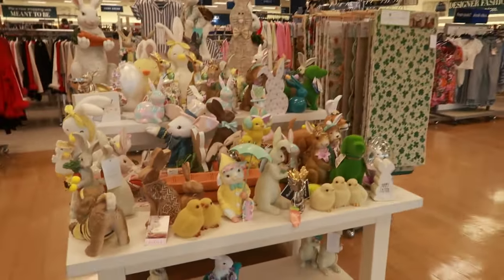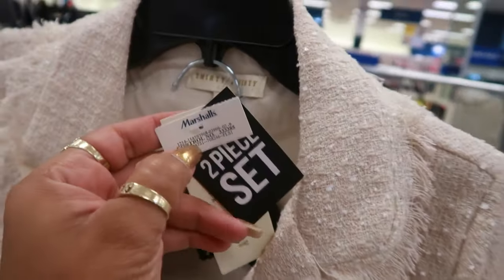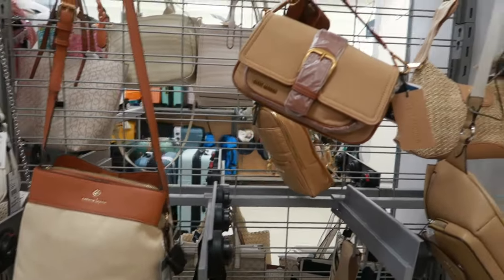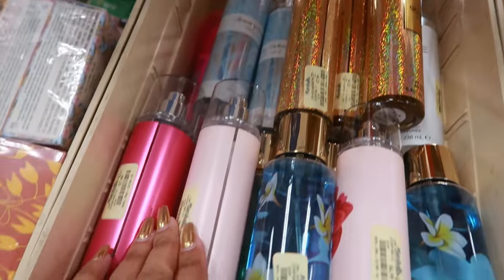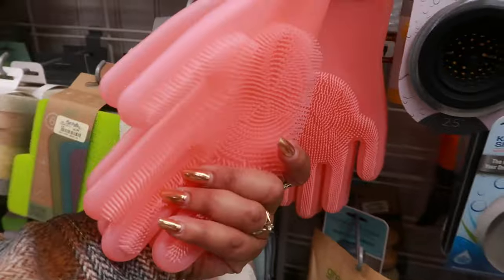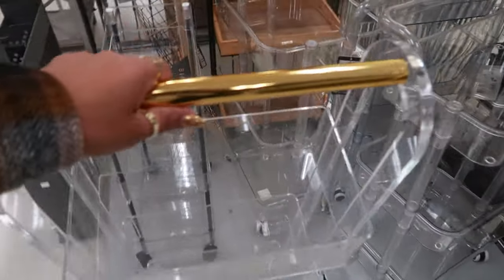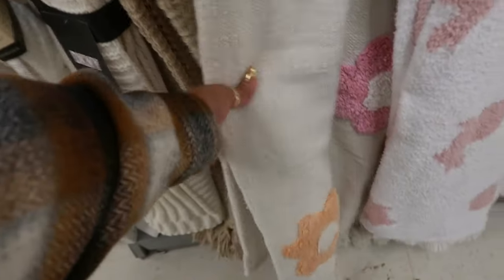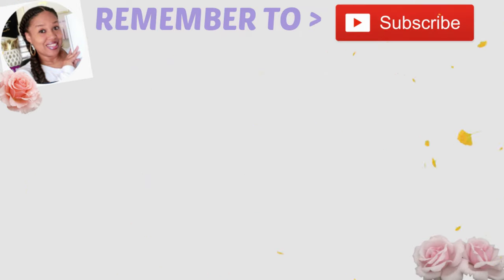MARSHALLS * NEW FINDS!!! SPRING 2024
BUSINESS ADDRESS

PRETTYNFLAWED
P.O.BOX 136